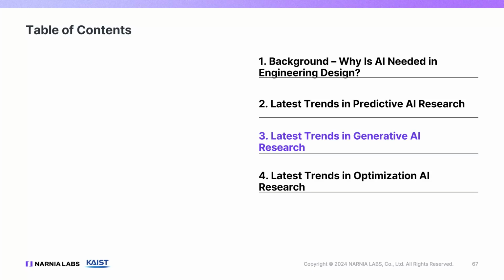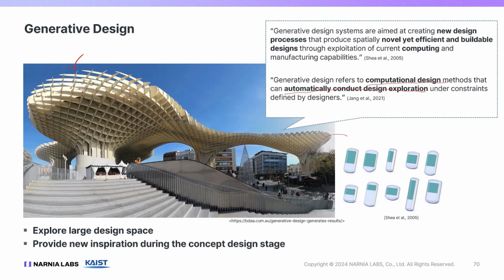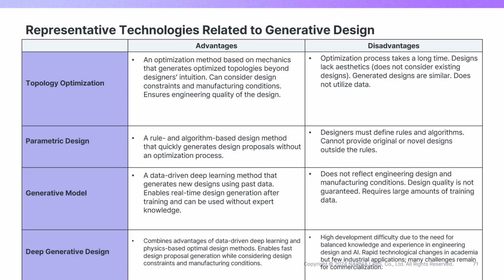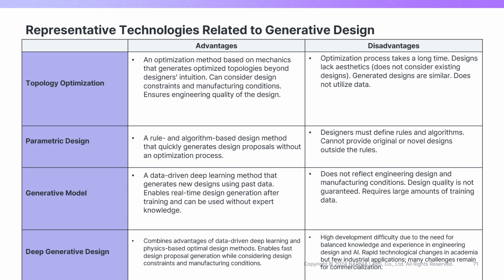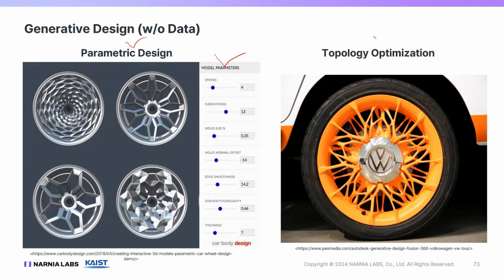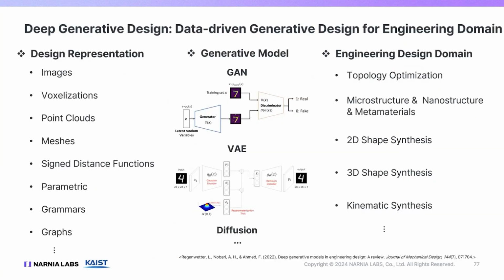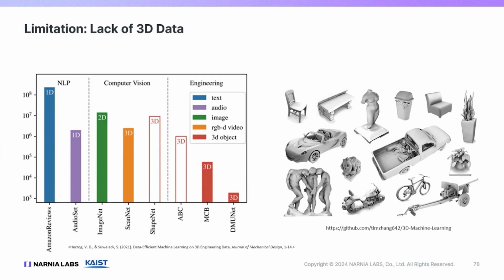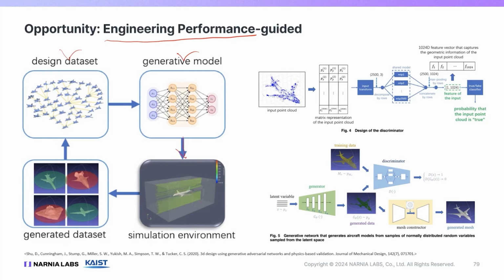08. Trends in AI Based Design Research - From Topology Optimization to Deep Generative Models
Namwoo Kang, CEO of Narnia Labs and Professor at KAIST, clears up one of the most common misconceptions in engineering AI and breaks down the four approaches to generative design: parametric design, topology optimization, generative AI models, and deep generative design.
Each has real strengths and real limitations. Understanding where they differ is what helps engineering teams choose the right tool for the right problem, and avoid building on the wrong foundation.